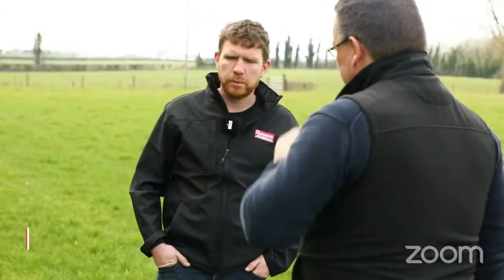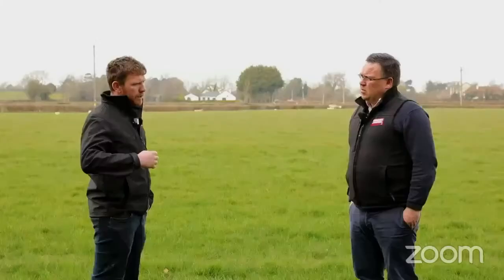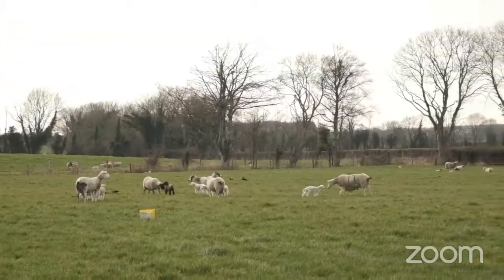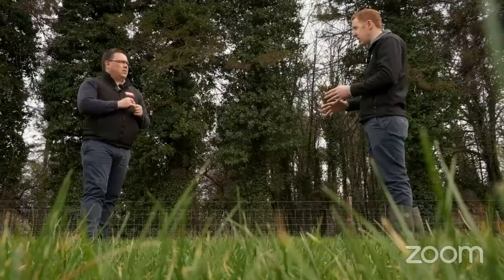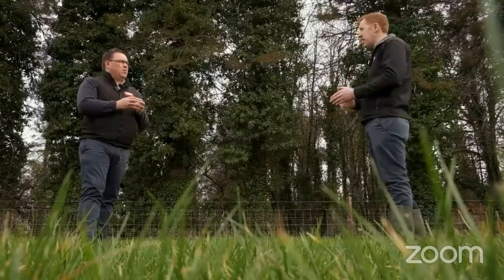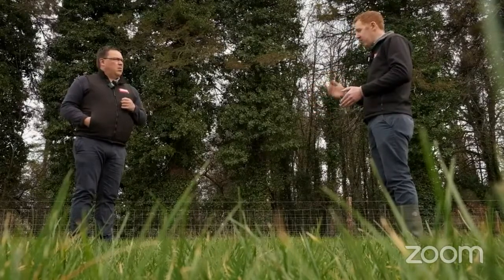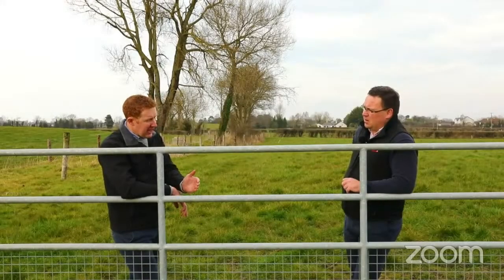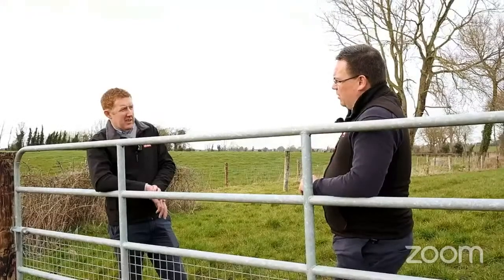Livestock spring series - Grassland Management and Silage Quality